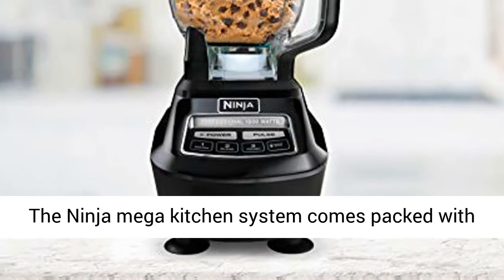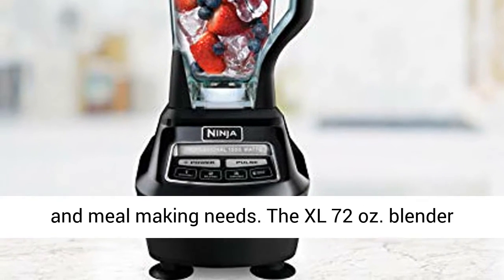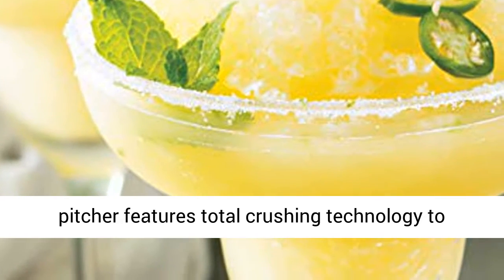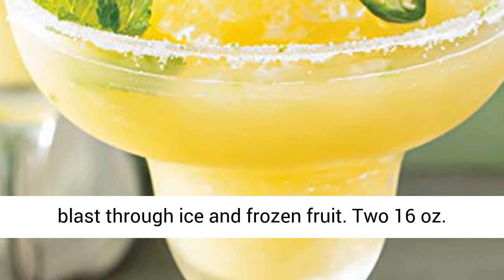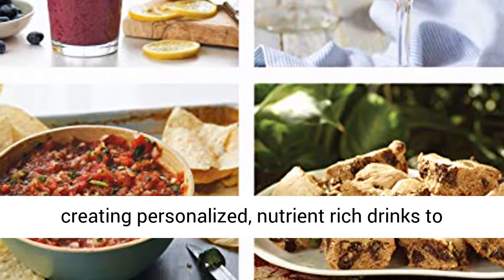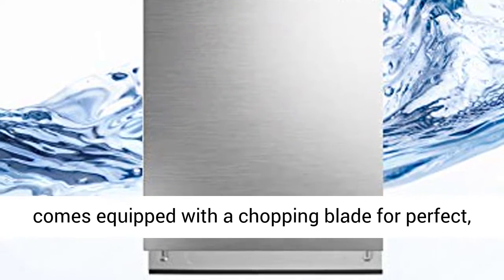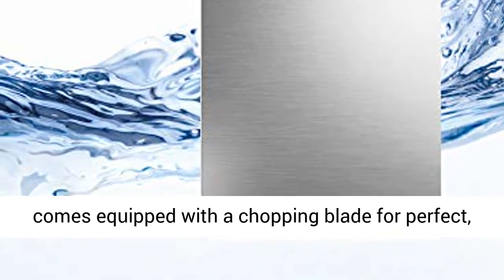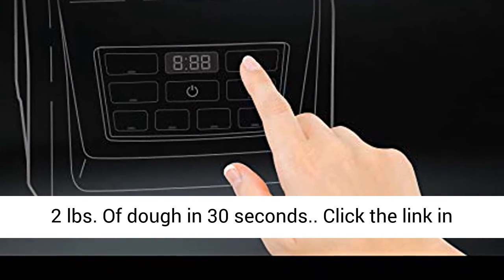Ninja BL770 Mega Kitchen System and Blender with Total Crushing Pitcher, Food Processor Bowl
☑️ Review

XL mixing : 72 oz.* pitcher is ideal for pulverizing ice into snow to make huge groups of margaritas and resort-style frozen beverages.

Single-Serve : Pulverize foods grown from the ground into customized, nutritious smoothies—at that point curve on a top and appreciate in a hurry.

Food handling : 8-cup food processor bowl with 2 devoted sharp edges gives in any event, hacking to food prepare and can make 2 lbs. of batter in 30 seconds.

Beverages : Crush ice for frozen beverages or mix foods grown from the ground to make sound smoothies.

Mixture : Evenly blend fixings to make pizza or treat batters.

Plunges : Chop new vegetables into eatery style salsas and purees.

Variable rates : 1500-watt base with 4 committed mixing speeds places the force and control in your grasp.

Formula motivation manage : Explore new flavors and foods with the heavenly, culinary expert planned plans included with your Mega Kitchen System.

Simple cleaning : Dishwasher-safe parts make cleanup a breeze.